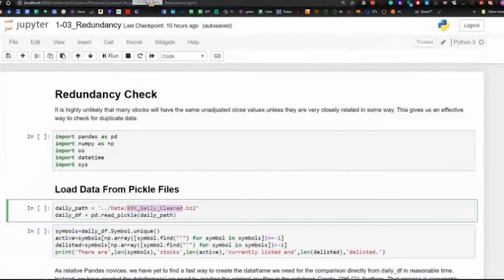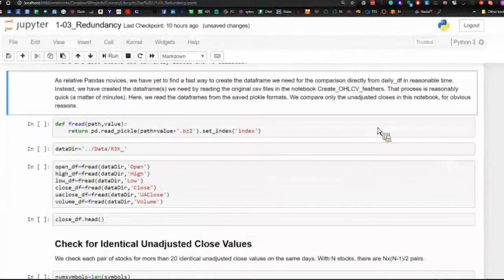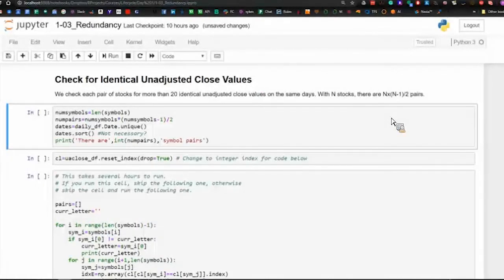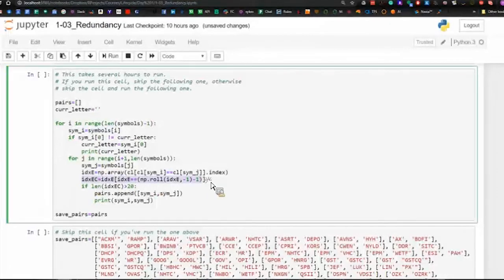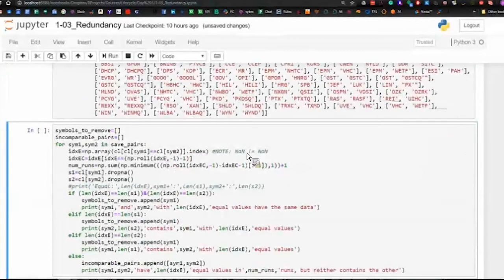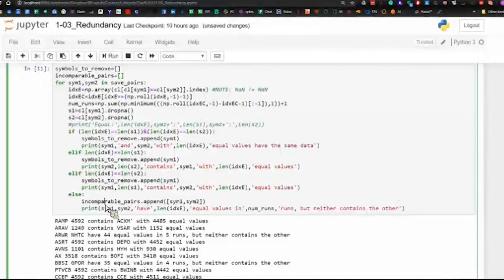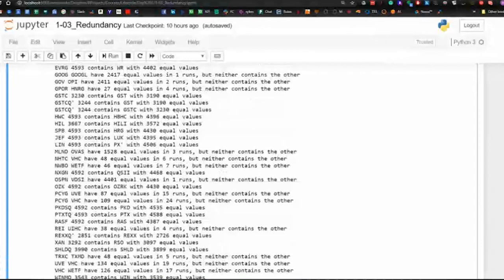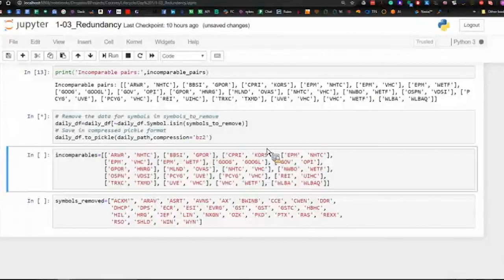Checking for Redundancy | Financial Feature Engineering Course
In this video of the series, Roger goes through an example of checking for redundancies in financial data science.